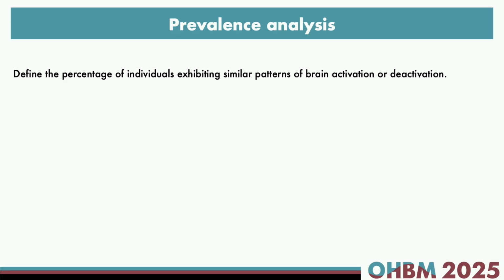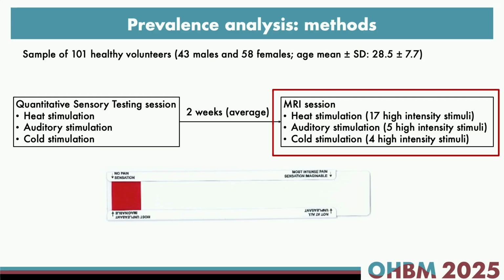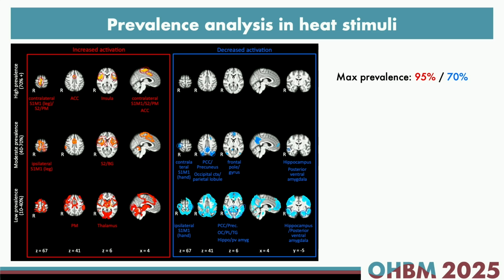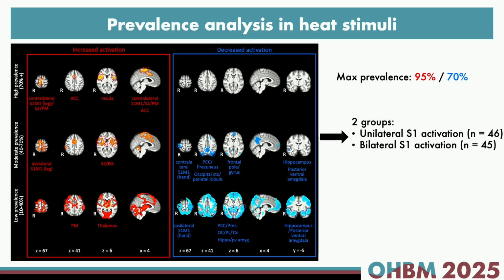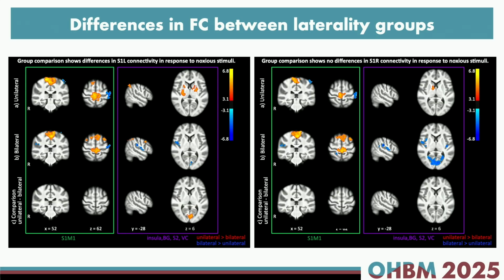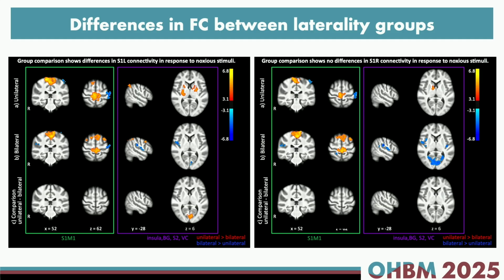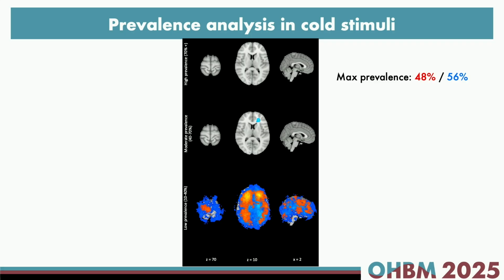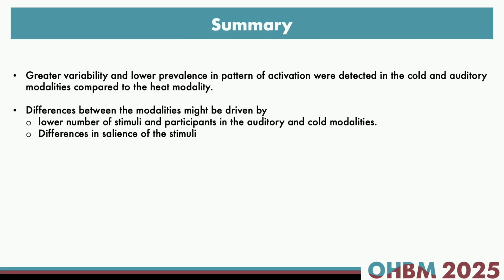OHBM 2025 | Symposium | Marie-Eve Hoeppli | Novel approaches to investigate interindividual differ…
Session: Can brain biomarkers inform our understanding of pain and its associated individual differences?
Part 4
Title: Novel approaches to investigate interindividual differences in pain.
Speaker: Marie-Eve Hoeppli